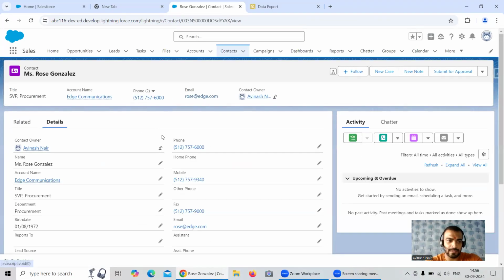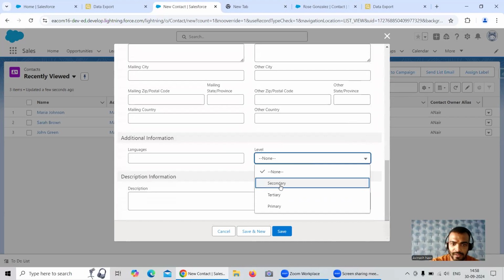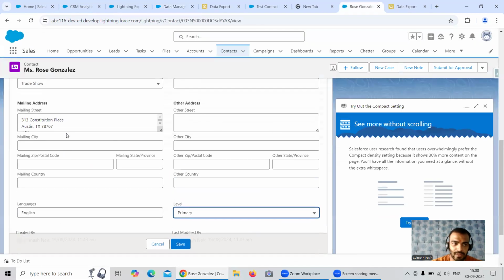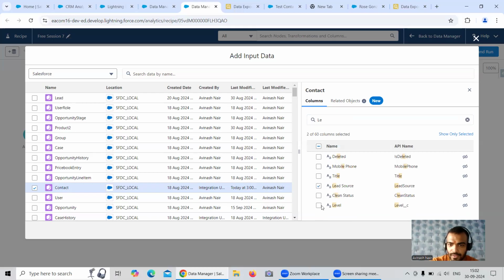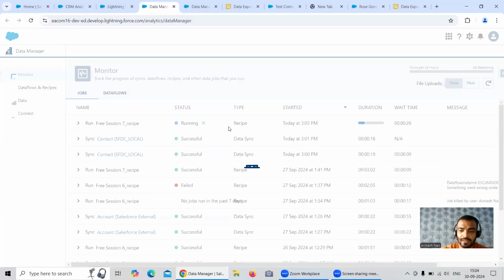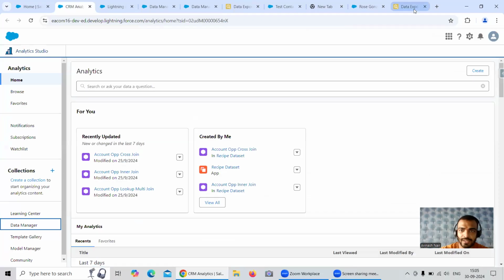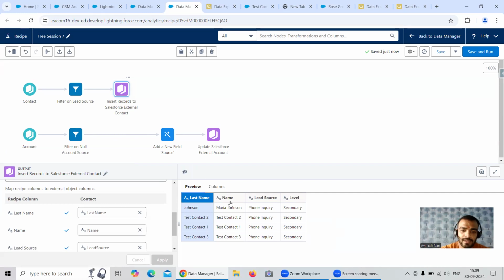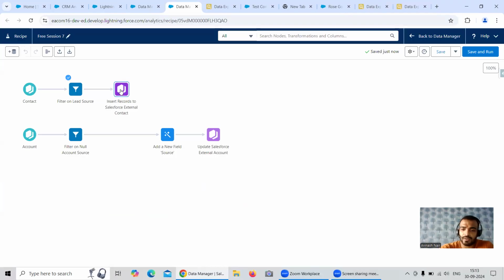𝙄𝙣𝙨𝙚𝙧𝙩𝙞𝙣𝙜 𝙍𝙚𝙘𝙤𝙧𝙙𝙨 𝙩𝙤 𝓢𝓪𝓵𝓮𝓼𝓯𝓸𝓻𝓬𝓮 𝓔𝔁𝓽𝓮𝓻𝓷𝓪𝓵 𝘾𝙤𝙣𝙩𝙖𝙘𝙩 𝓸𝓫𝓳𝓮𝓬𝓽 via 𝑺𝒂𝒍𝒆𝒔𝒇𝒐𝒓𝒄𝒆 𝑪𝑹𝑴 𝑨𝒏𝒂𝒍𝒚𝒕𝒊𝒄𝒔 𝑶𝒖𝒕𝒑𝒖𝒕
In this video, we will understand how to insert to External Salesforce Contact records with the help of 𝑶𝒖𝒕𝒑𝒖𝒕 𝑪𝒐𝒏𝒏𝒆𝒄𝒕𝒊𝒐𝒏 (𝓻𝓮𝓬𝓸𝓻𝓭𝓼 𝓽𝓪𝓴𝓮𝓷 𝓯𝓻𝓸𝓶 𝓔𝓐 𝓸𝓻𝓰). In this video, I have inserted the records to ᴇxᴛᴇʀɴᴀʟ sᴀʟᴇsꜰᴏʀᴄᴇ ᴅᴇᴠᴇʟᴏᴘᴇʀ ᴏʀɢ from ᴍʏ ɪɴᴛᴇʀɴᴀʟ ᴏʀɢ ⁽EA ᴏʀɢ⁾.